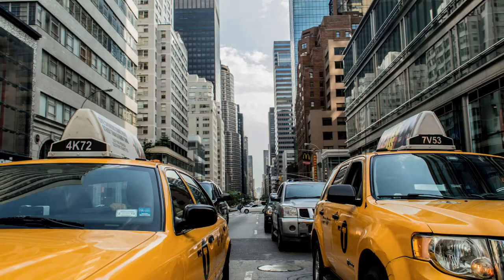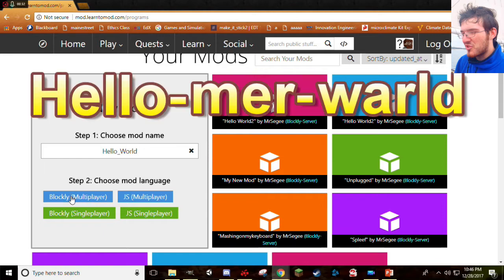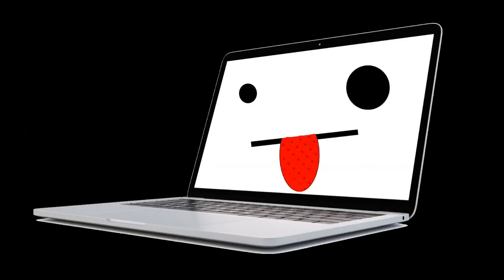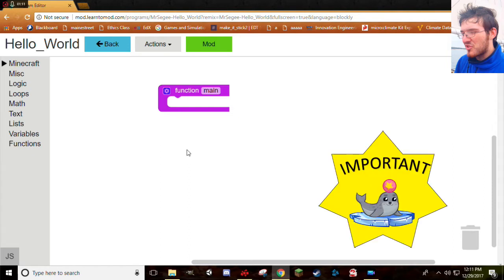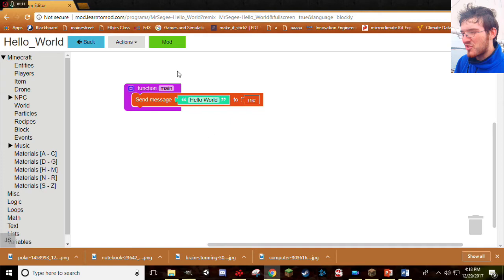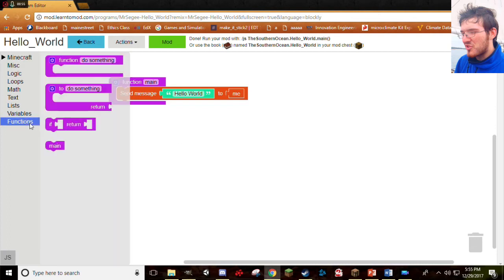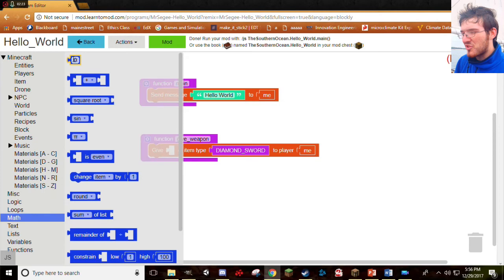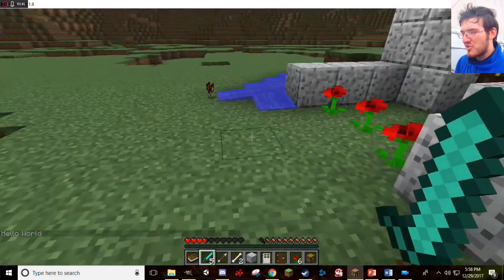Lesson 1 Functions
Welcome to LearnToMod! In this lesson, we'll teach you the most fundamental building block for all of coding, Functions!